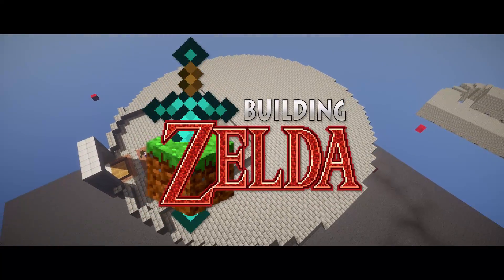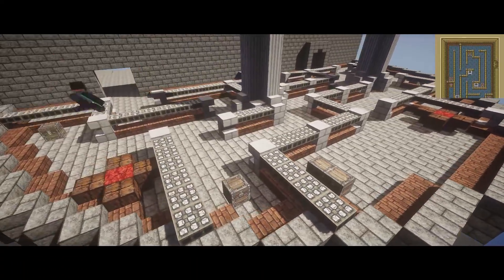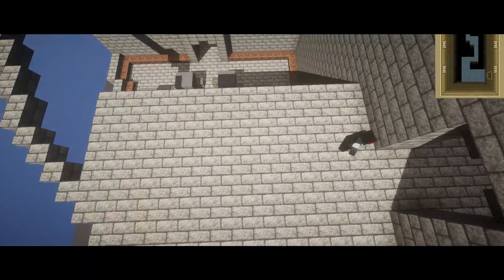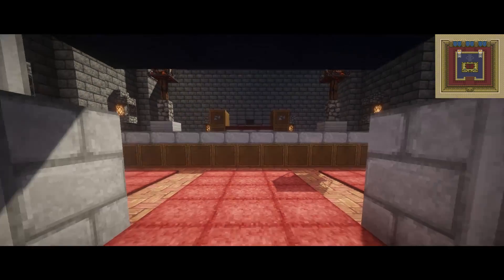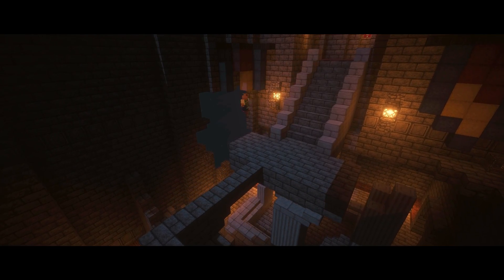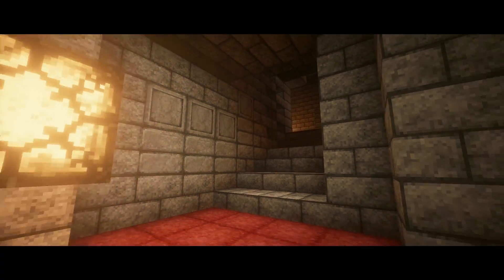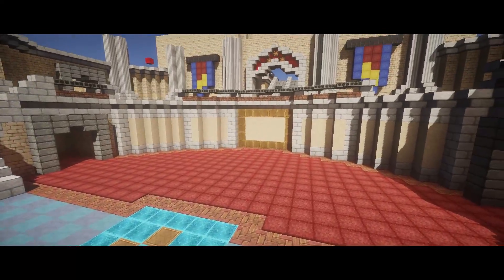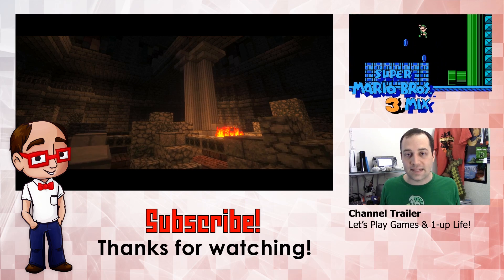Minecraft Building Zelda #9 :: Tower of Agahnim (A Link to the Past Cinematic) 1080p 60fps!!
This week we build Hyrule Castle Tower, where the wizard Agahnim sends Zelda to the Dark World. Watch this remixed dungeon take shape on screen in this 60fps Minecraft cinematic!

WEEKLY BUILDING ZELDA LIVESTREAMS
Simulcast every Thursday at 7:30pm Pacific/2:30am UTC

MUSIC
Zelda Reorchestrated/The Wind Waker - Hero of the Wind
Chris Hunter/Harmony of Heroes - Behind Pillars of Marble
Zelda Reorchestrated/Ocarina of Time - Inside Ganon's Castle
Jaroban - Dark World Prelude & March
Eric Buchholz/Twilight Symphony - Hyrule Castle
Eric Buchholz/Twilight Symphony - Ganondorf's Exile
Eric Buchholz/Twilight Symphony - Blood, Spirit, & Hatred
Eric Buchholz/Twilight Symphony - Throne of the Demon Thief

Building Zelda is a video series documenting the recreation of the land of Hyrule from "The Legend of Zelda: A Link to the Past" and "The Legend of Zelda: A Link Between Worlds," created in a three-dimensional epic scale.

On top of a full-time job and volunteer work for my church, I spend dozens of hours each month to bring you entertaining content. If you find any joy and happiness here, please consider becoming a supporter with a donation of any size. All proceeds will be used exclusively for developing my Youtube and streaming channels. Thank you for your patronage!